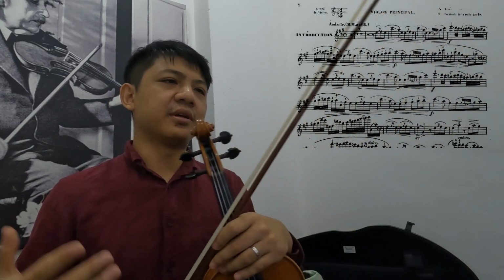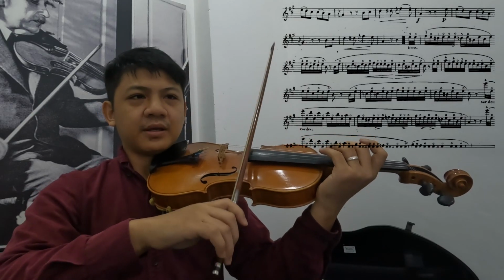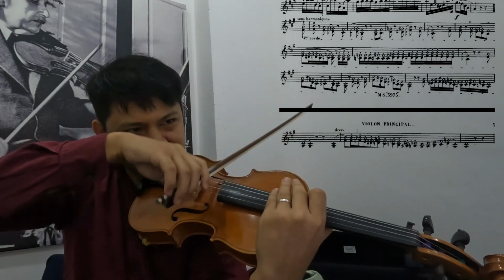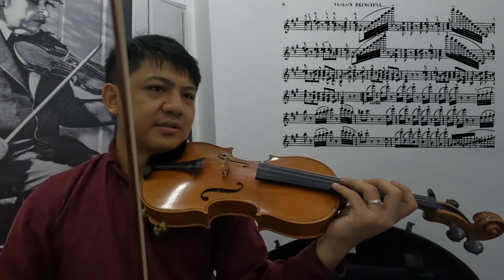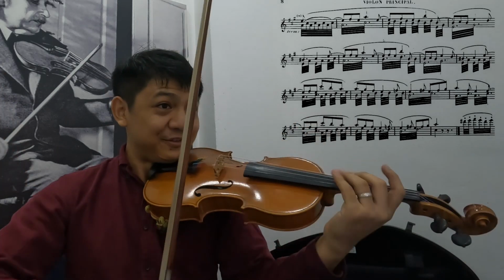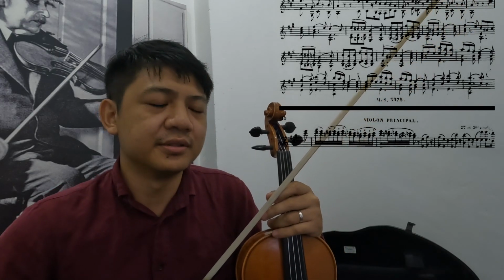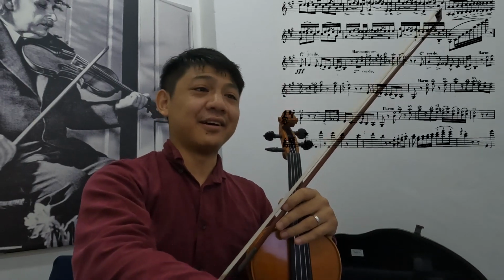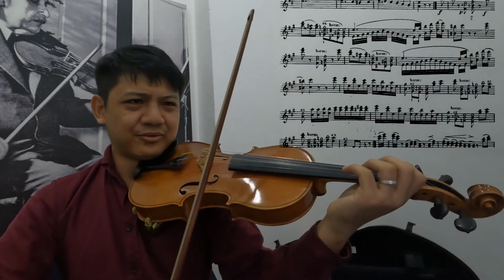How to sight-read fast, Ernst's Carnival of Venice, with THOUGHT PROCESS EXPLAINED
@SisselOnline Here you go, Ernst's Carnival of Venice

Age 11: Kreisler Pruludium and Allegro
 Paganini Caprice No. 5 Seperate Bow
 Mozart Rondo in G
 Bruch Violin Concerto 1st movement
 Beriot Violin Concerto no. 9 1st movement
 Accolay Violin Concerto
 Mozart Violin Concerto No. 3

Age 12: Bach Partita No. 2 Adagio, Giga and Cicaccone
 Paganini Caprice No. 5 Original Bowing
 Tchaikovsky Violin Concerto 2nd and 3rd movement

Age 13: Carl Flesch Scales(50% of practice time)
 Tchaikovsky Violin Concerto 1st movement(failed)
 Paganini Caprice No. 9
 Bach Solo Violin Sonata No. 1 Adagio and Fugue

Age 14: Carl Flesch Scales (60% of practice time)
 Paganini Violin Concerto 1st movement (failed)
 Paganini Caprice No. 4 (Failed)
 Paganini Caprice No. 2
 Bach Solo Violin Sonata No.2 Grave and Fugue

Age 15: Carl Flesch Scales (70% of practice time)
 Wieniawski Violin Concerto No. 1 1st movement
 Paganini Caprice 16
 Paganini Caprice 13

Age 16: Carl Flesch Scales (80% of Practice time)
 Brahms Violin Concerto (Incomplete)
 Sibelius Violin Concerto (gave up half way)
 Paganini Caprice No. 1 (Failed)

Age 17: Brahms Violin Concerto (2nd attempt, incomplete)
 Chausson Poeme
 Ysaye Solo Violin Sonata No. 5

Age 18: Bartok Violin Concerto (Full)
 Ysaye Solo Violin Sonata No. 4

Age 19: Bartok Solo Violin Sonata (Full)
 Brahms Violin Concerto (3rd attempt, incomplete)
 Mozart Violin Concerto No. 4

Age 20: Prokofiev Violin Concerto
 Prokofiev Violin Sonata No. 2
 Ysaye Solo Violin Sonata No. 2

Age 21: Dvorak Violin Concerto
 Mozart Violin Concerto No. 5
 Bach Solo Violin Sonata 2 Graves, Fugue (2nd attempt, polished)
 Paganini Caprice No. 1 (polished)

Age 22: Britten Violin Concerto
 Erlkonig
 Ysaye Solo Violin Sonata No. 6
 Brahms Violin Concerto (Polishing)

Age 23: Stravinsky Violin Concerto
 Brahms Violin Concerto
 Bach Ciaccone (Relearned)
 Beethoven Violin Sonata No. 8
Ysaye Solo Violin Sonata no. 3

Age 24: same as before
 Ravel Violin Sonata
 Debussy Violin Sonata

Age 25: Graduated and Started teaching

27 - 28 Covid years: wrist injured for 2 years, almost gave up violin.

Age 29: Started practicing seriously again, attempted to learn Roman Kim's Beethoven 5th Symphony

Age 30: Started recording on Youtube for fun, and here we are.